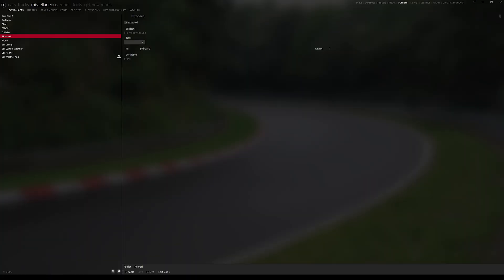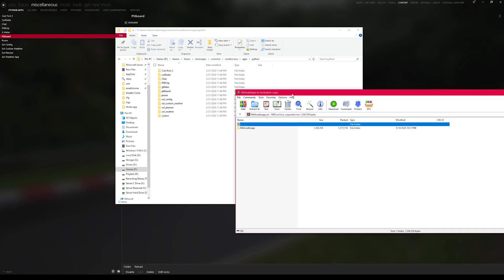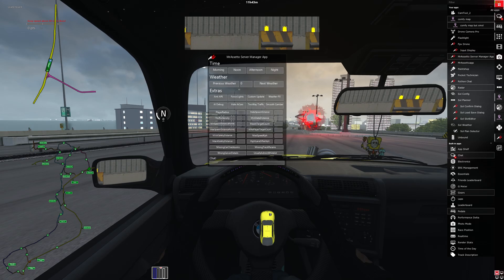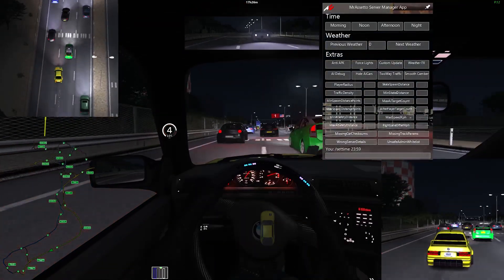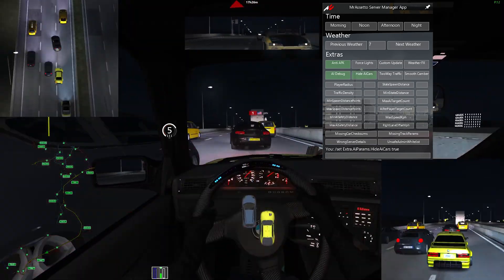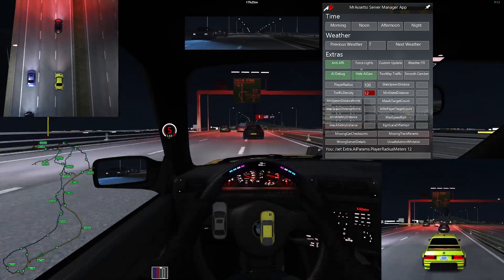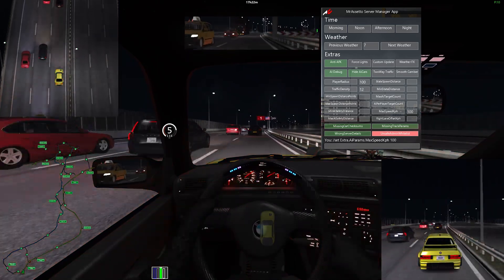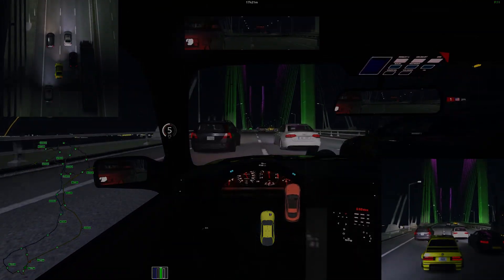Assetto Corsa Server Admin App - Traffic, Time, And Weather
The instructions on installing this app are in the video and on the patron. You can get it for free, join and it will be on the Post. Remember the changes the app makes are only up till the server is restarted.